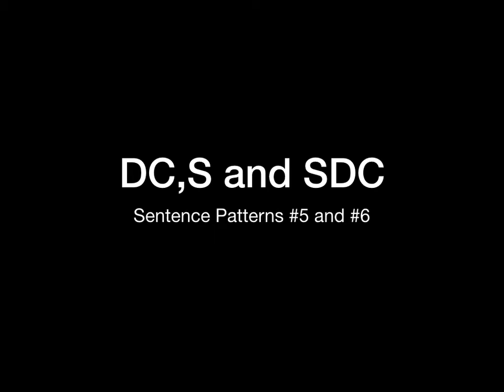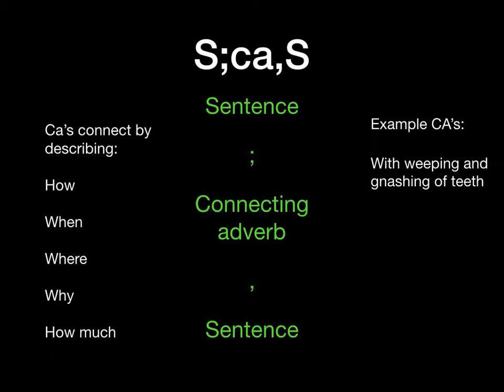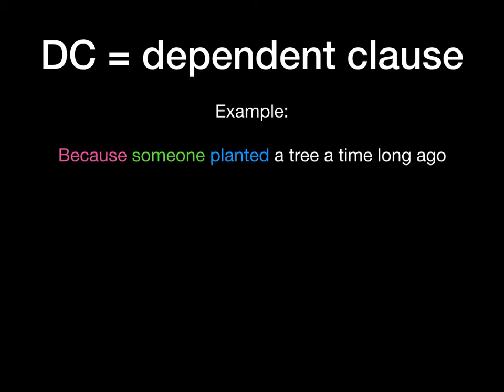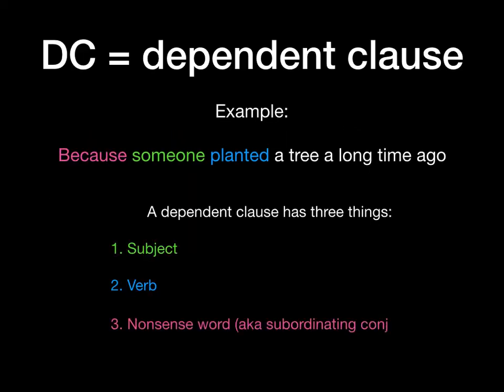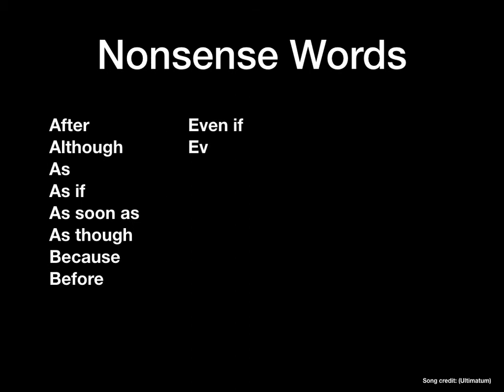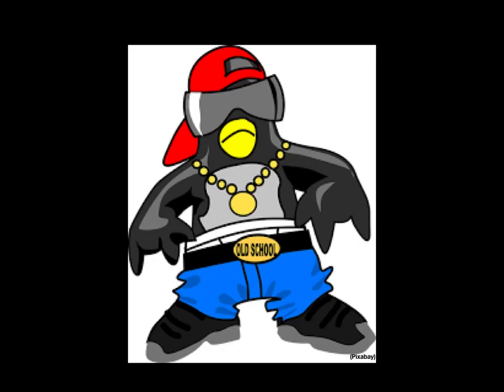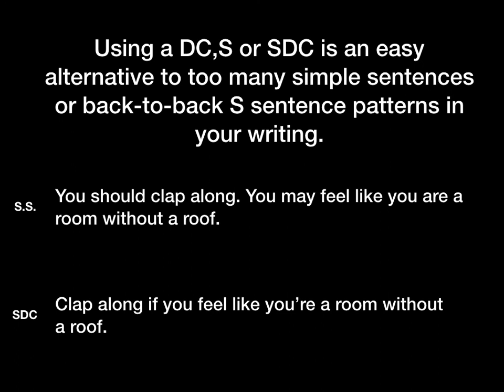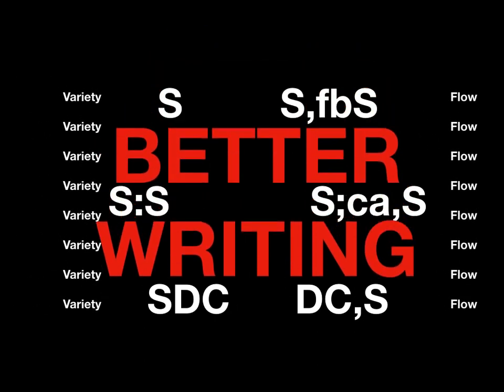Setence Patterns #5 and #6: DC,S and SDC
Learn to combine dependent clauses with sentences. These are your flipping sentence patterns.